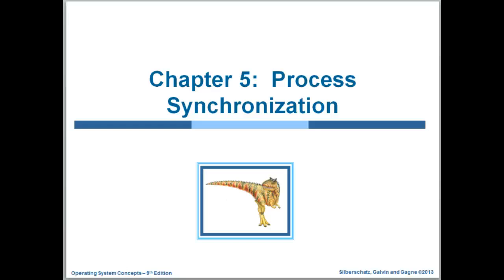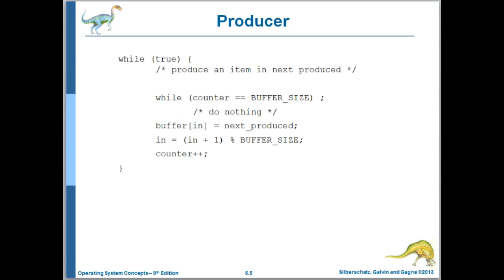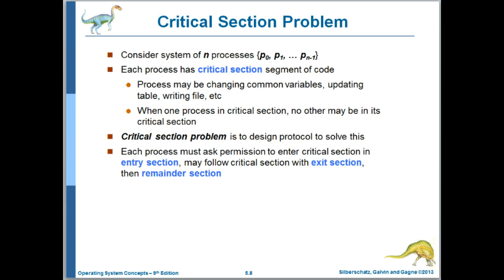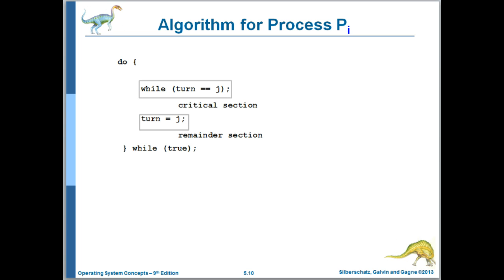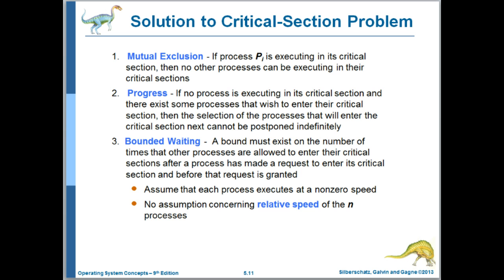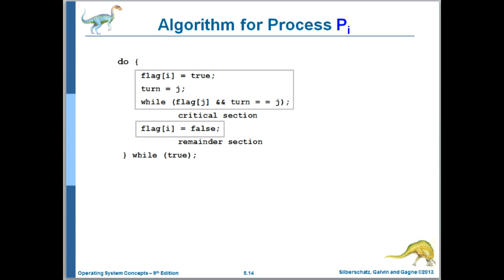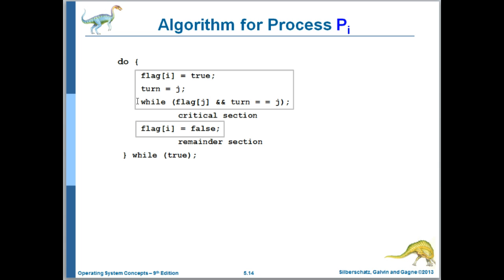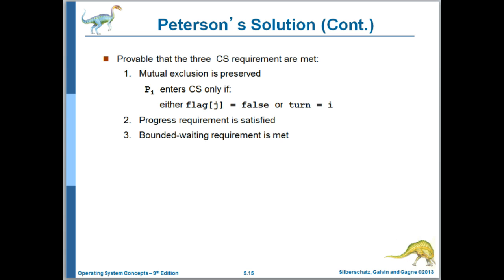CS311L09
CS 311, Chapter 5, Sections 1, 2, and 3